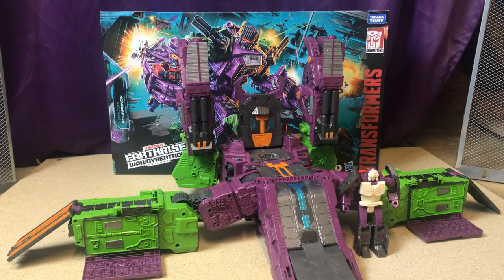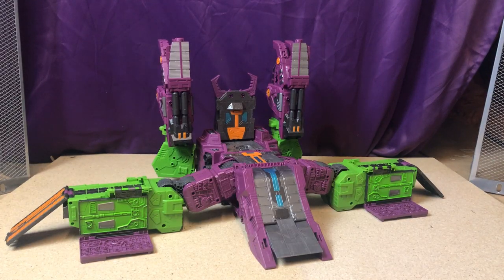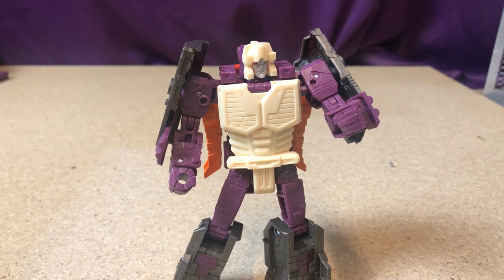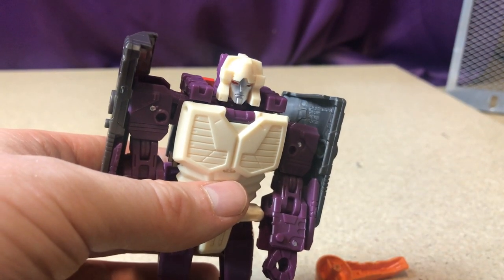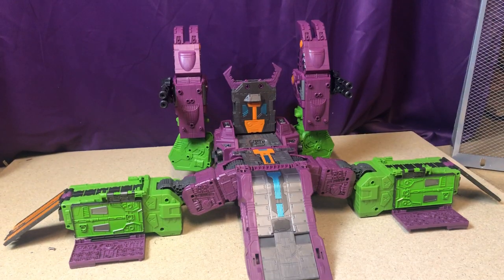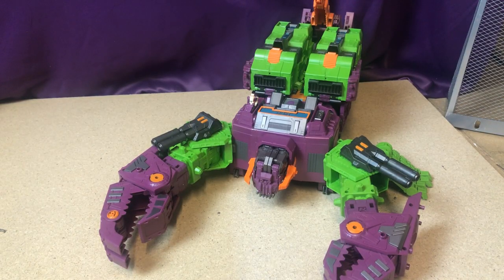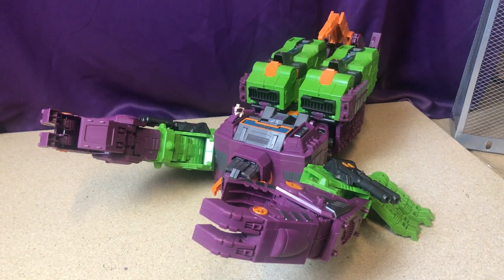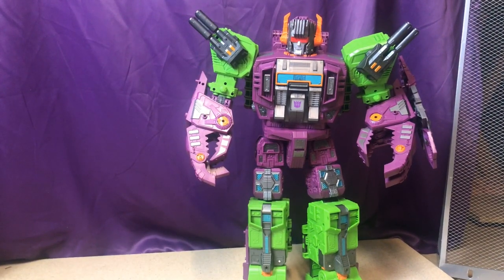TRANSFORMERS - SCORPONOK - EARTHRISE - TITAN CLASS - WAR FOR CYBERTRON - REVIEW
FACEBOOK FACEBOOK.COM/VECTASIGMAREVIEWS